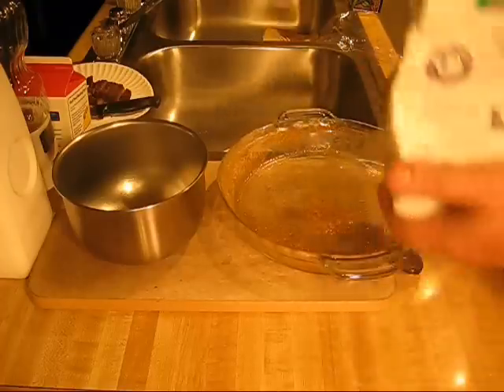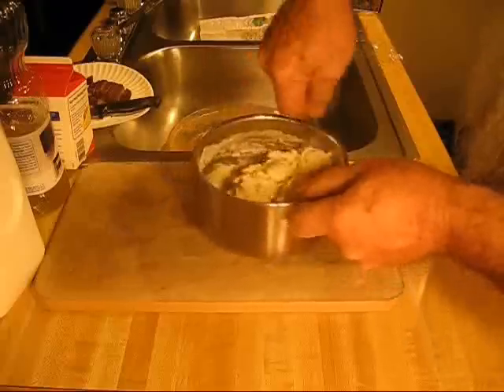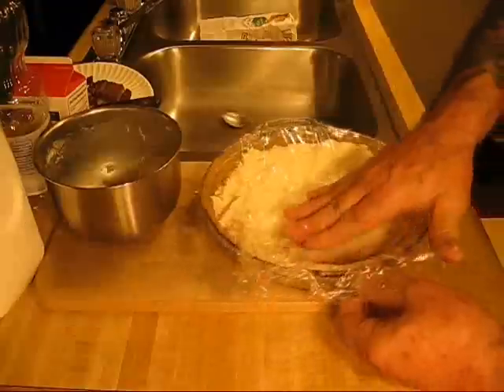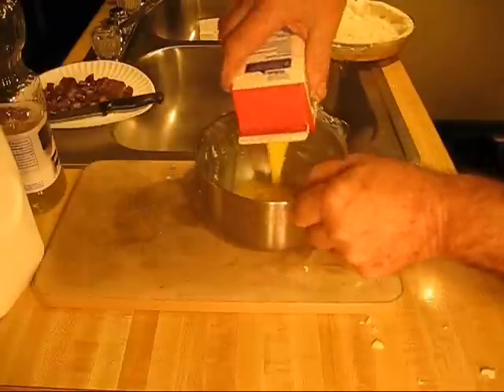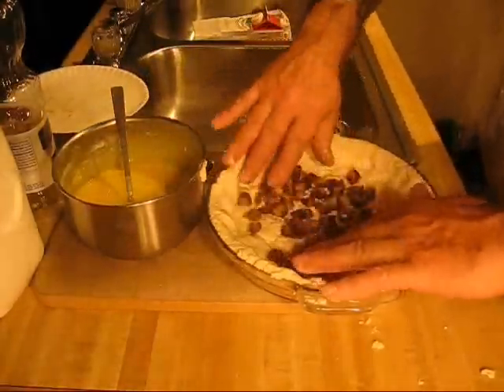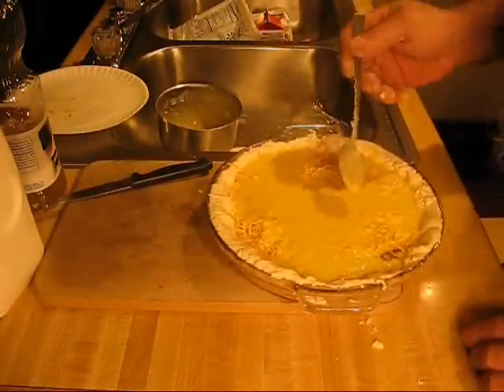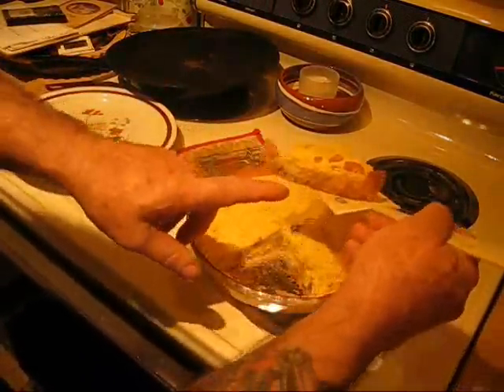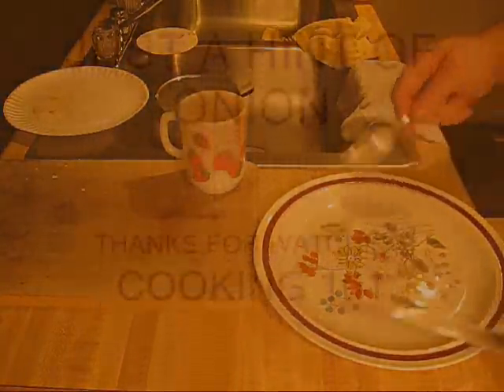Country Cornbread Quiche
I put the meat in first, the hippie chick girl puts cheese in first,the duck tape girl don't care one way or the other, her motto is just gett-er done,a hint of caramelized onion she said, put some meat in it, it's your choice, pour the corn meal batter in pan to make a crust and press down with a piece of plastic wrap until it oozes out,trim off,bake a hoe cake with leftover southern self-rising corn meal dough,enjoy with refried beans,pork BBQ,big glass of ice cold buttermilk,sour cream,sausage in a cast iron skillet,sweet red vidalia onions,homemade butter, no tortilla press needed, clear glass baking dish, cooking 101,bake at 350 degrees for 28 to 30 minutes,preheat your oven,sometimes you get a craving for something,i.e.steamed clams,buttered broccoli,hot guacamole,sea salt,fresh ground pepper,dried onion flakes,black olives,deep fried green tomatoes,breaded catfish,the mind is a wonderful thing,use it. fill the pie baking dish with broken up country sausage,mild,thank you,bacon,spam,ham,chipped beef is also good, shredded cheese,two cups most any kind will do,colby,monterey jack, pour on scrambled egg batter and bake.shake on a little ground paprika,thanks Lorraine for this recipe,enjoy on the patio,by candlelight,smugglers blues playing in background. the kitchen is closed for cleanup,Subscribe,Leave a comment.Pass it on.Yes we had country dogs (coon hounds) they was always hungry.We was poor,but the dogs ate three meals a day.they had cooked okra and bacon on a string.after running after cars out on the big road they would be hungry and fighting as to who would be the first to get the bacon,the bacon was used to get them to eat the cooked okra. the way it worked was you get the bowl of cooked okra ,'this stuff is slick' and put the bacon on a piece of string about a foot and half long.you need this to hang the bacon up to dry between meals.when you set six hungry dogs loose on the bowl, the first dog would eat so fast , that okra so slick, the bacon would go straight through her, the next dog would snatch it in mid air and right through him it would go,you could feed six hungry dogs in about thirty seconds and still have the bacon to hang up to dry for the next meal..boy,I couldn't live like that..this aint no tofu & tomato sandwich how to,it's fiasco # sixty nine,you never know how it should have ended,thats the thing about fiction,you never know?.mind movies are free.she had no tramp stamp,in her sockless pop tart world,she had a gap tooth grin along with them michelle phan dark smokey green,blood red,blue,yellow tie dye,gypsy pink satin rainbow,moon pie,ricebunny eyes. this to shall pass, life goes on.